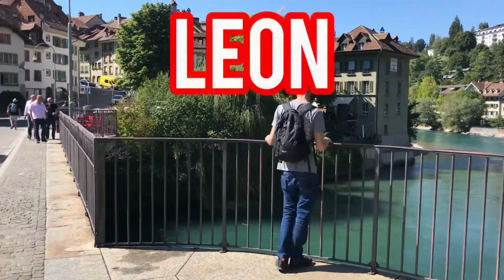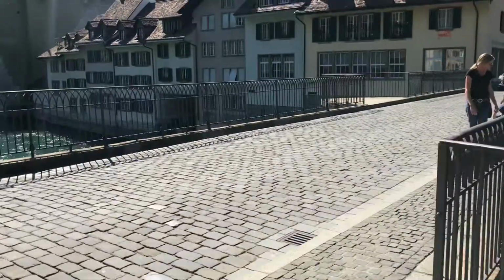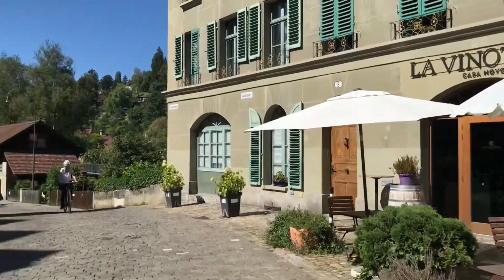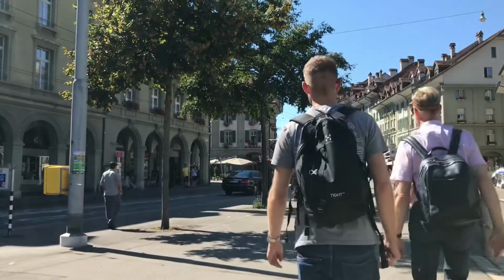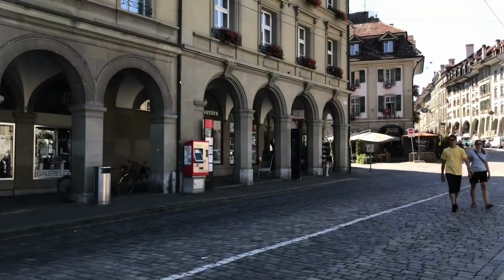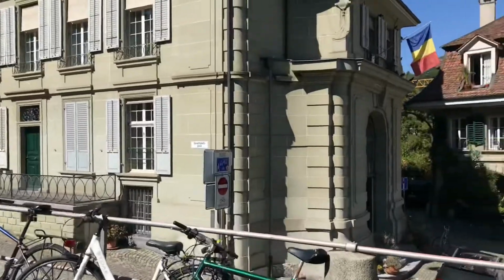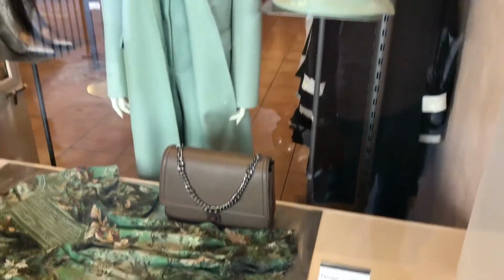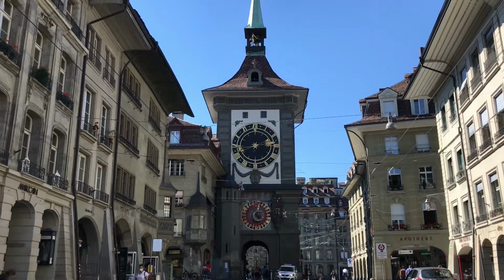Exploring Bern. One of Europe’s most overlooked capitals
Thank you for your support and keep exploring!